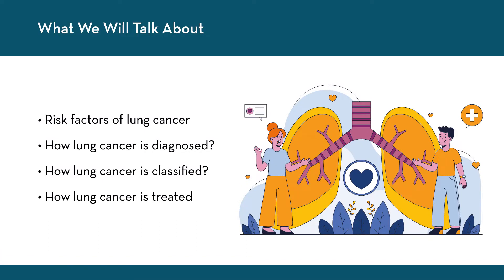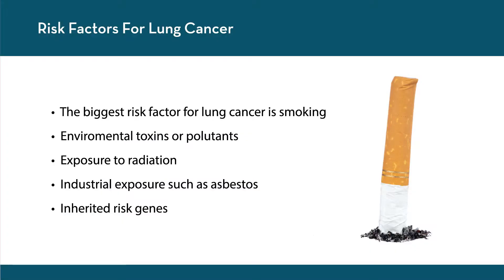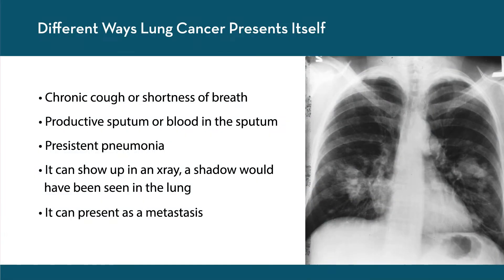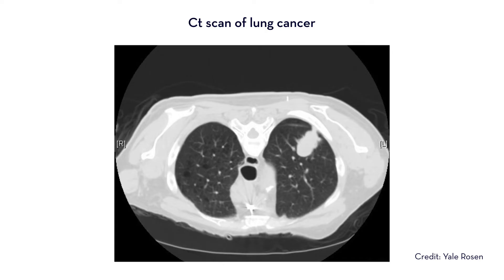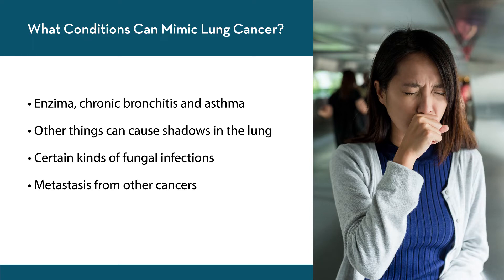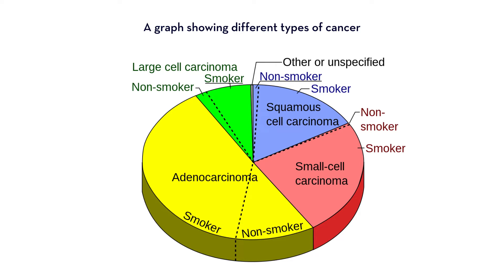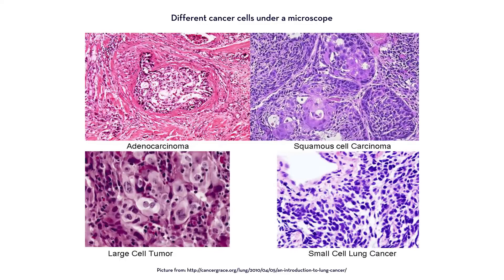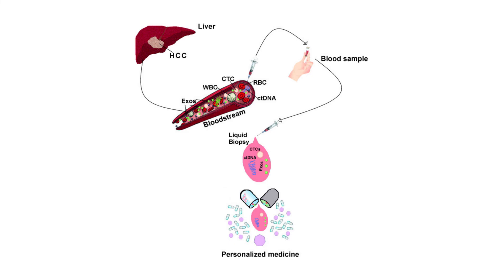Lung Cancer: What You Need to Know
In episode #5 of Cancer Informant, Dr. Magliocco covers what you need to know about lung cancer. Topics covered include types of lung cancer, key treatments, diagnostic approaches, recent discoveries and more!

Chapters:
00:00 - Introduction
01:37 - Risk Factors for Lung Cancer
03:43 - Lung Cancer Symptoms
04:48 - Lung Cancer Screening & Early Detection
05:28 - How Lung Cancer is Diagnosed
06:43 - Conditions that Mimic Lung Cancer
07:54 - Types of Lung Cancer
09:20 - Molecular Analysis for Lung Cancer
11:15 - The Importance of a Proper Analysis
12:38 - Treatment According to Cancer Stage
13:55 - Immune Therapy
16:17 - CAR T-cell Therapy
17:45 - Summary of Key Points
20:30 - Conclusion